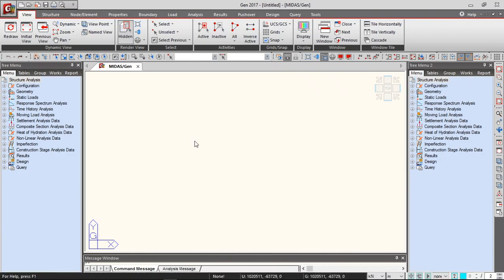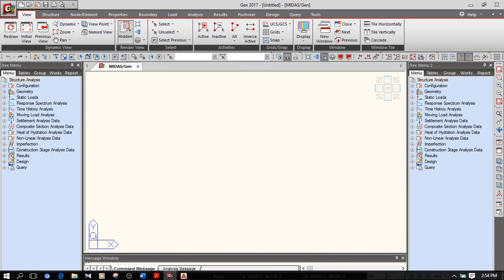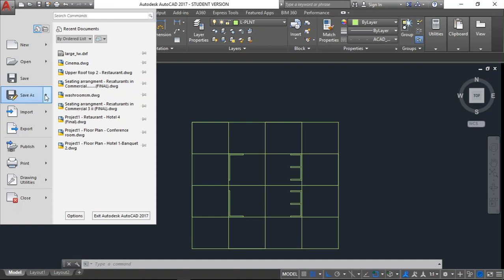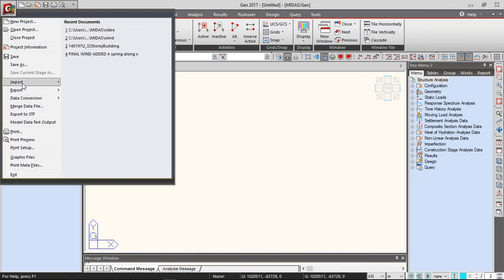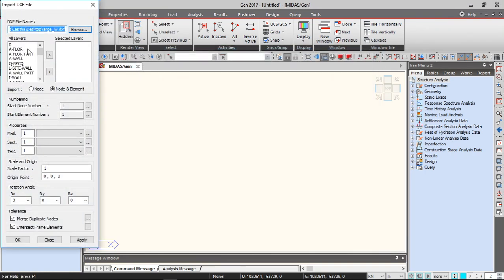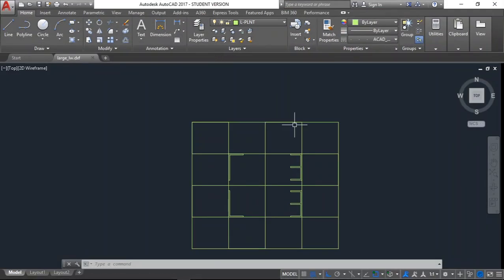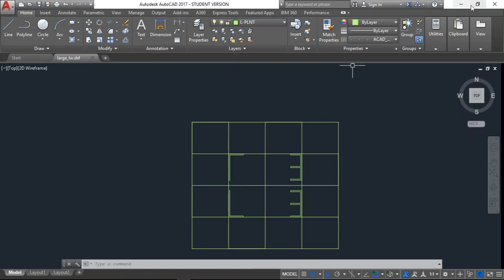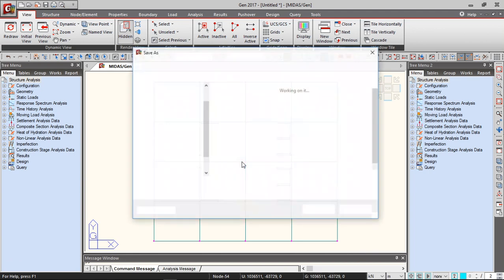Import from AUTOCAD to MIDASGen